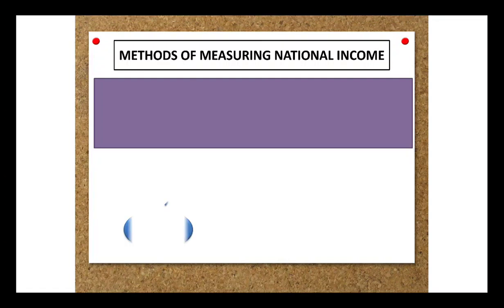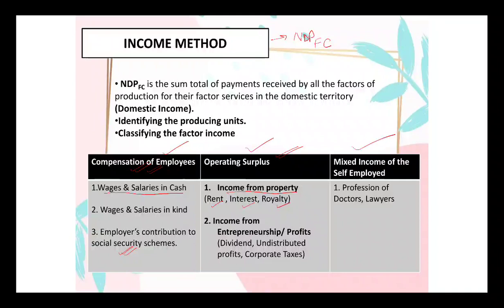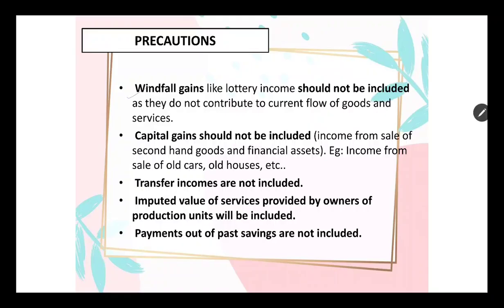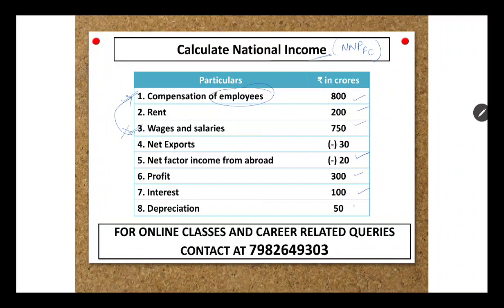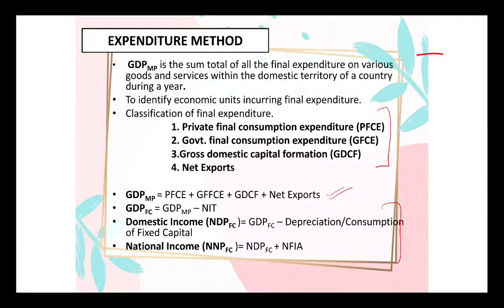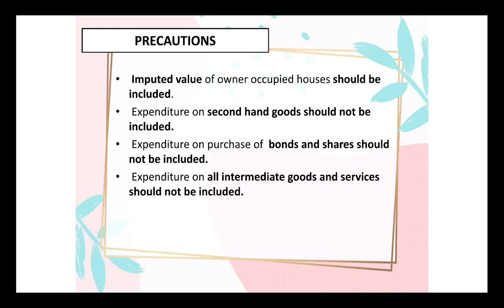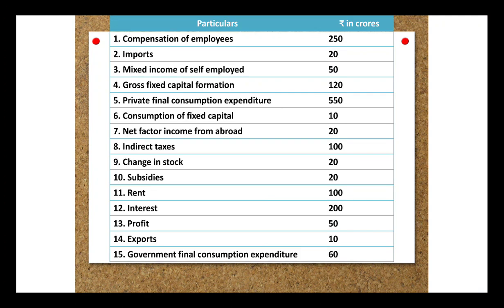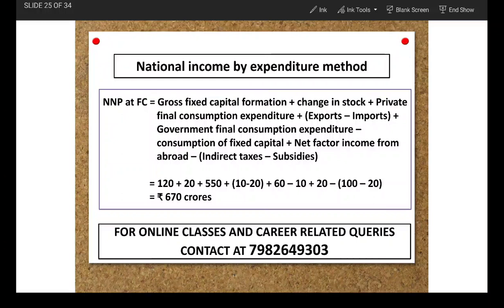National income | Income and expenditure method